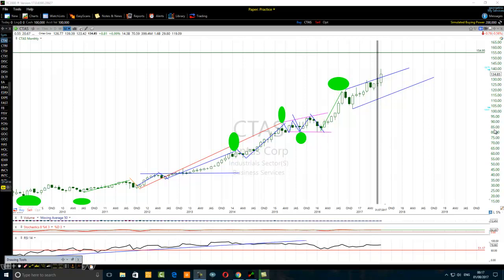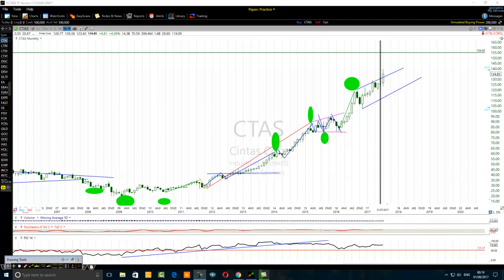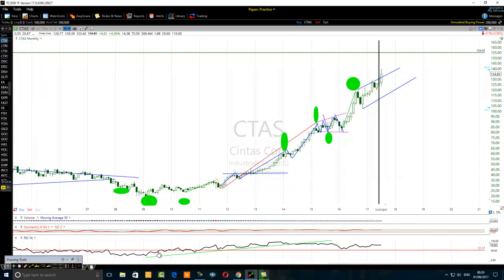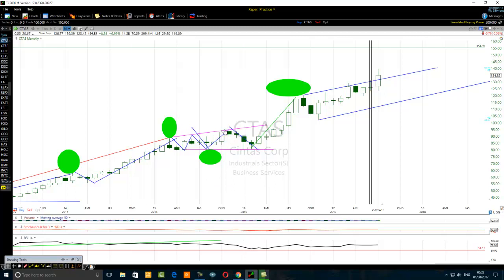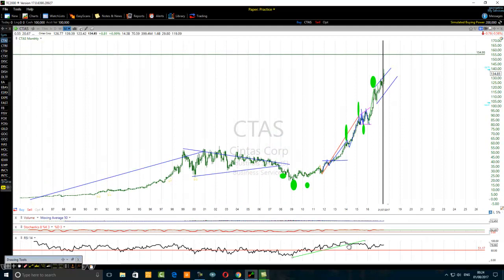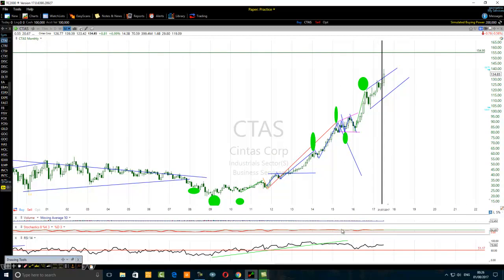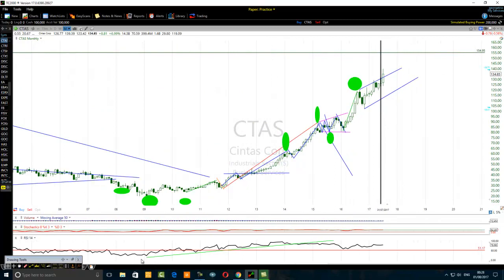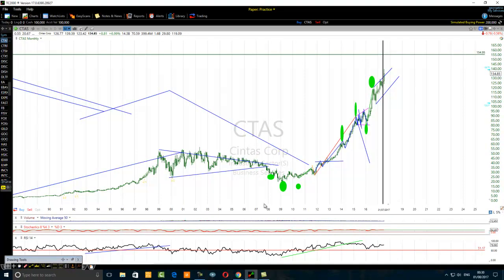How To Take RSI Indicator Trading To The Highest Level Like A Pro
Begin to take the first step to propelling your RSI indicator trading
to the highest level today.  Understand and master one specific
aspect of trading the Relative Strength Index (RSI) indicator today.